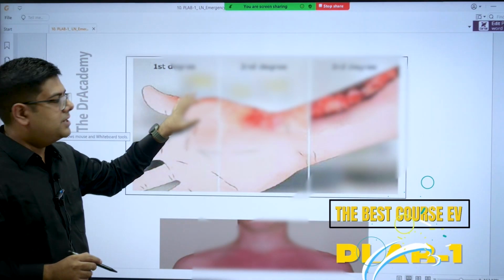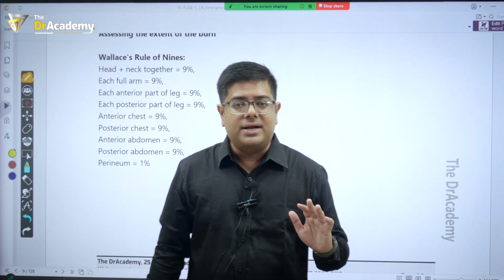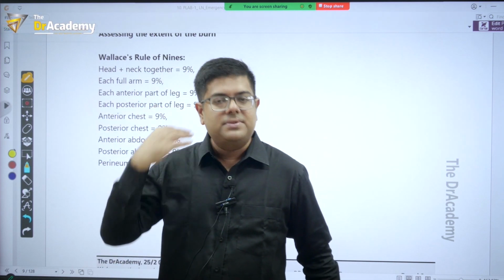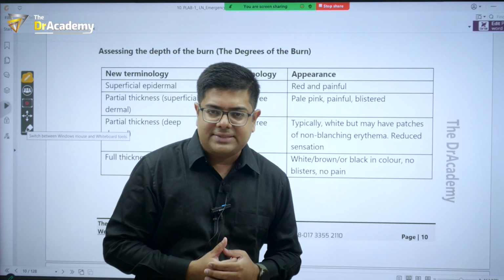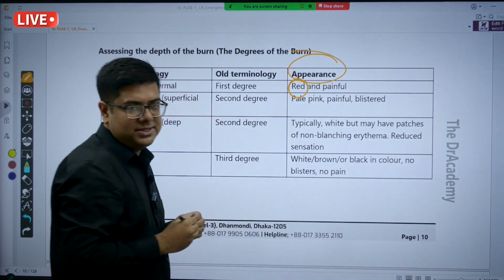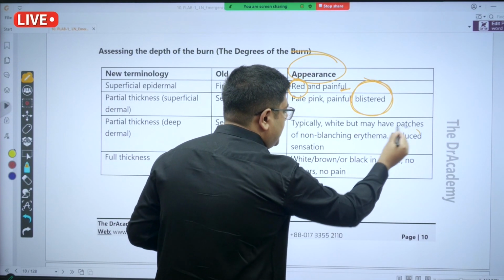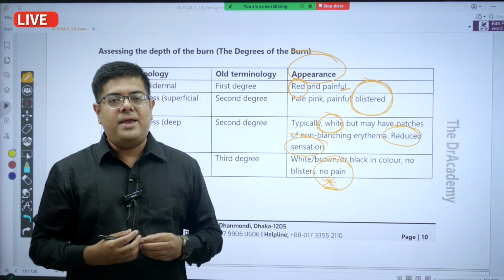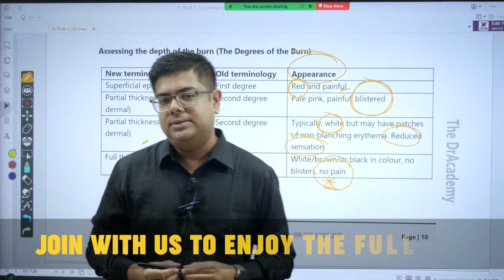🎓 PLAB-1 (UK)-1 [6/4/3 MONTHS] INTERNATIONAL LIVE + ONLINE COURSE | EMERGENCY BURNS ❤️ THE DRACADEMY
🎓PLAB-1 (UK)-1 [6/4/3 MONTHS] 🧑‍💻 INTERNATIONAL LIVE + ONLINE COURSE  ❤️ THE DRACADEMY !

✌️ COURSE TYPE: BOTH 👨‍💻LIVE (ZOOM)  👨‍🏫 ONLINE

👉 THE ONLY COURSE PROVIDES YOU WITH ALL THE EXAM MATERIALS FREE ON COURSE !!! 👌

📚 A Complete Lecture Notes (eBook/Online Access)
📚 Question Bank-01(ePLABABLE/eBook/Online Access)
📚 Question Bank-02 (ePasTest/eBook/Online Access)
📚 Question Bank-03 (eMedRevision/eCopy/Online Access)

👉THE COUNTRY'S BEST  MENTOR'S & CONSULTANT TEAM ❤️ THE DR ACADEMY!